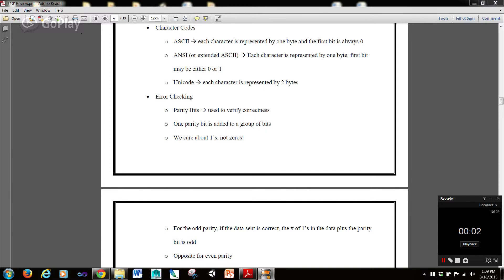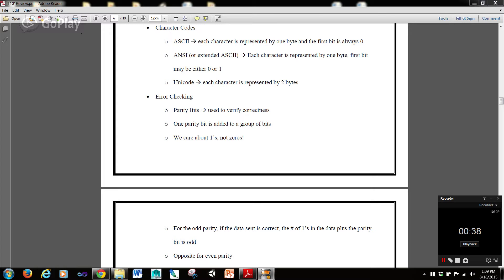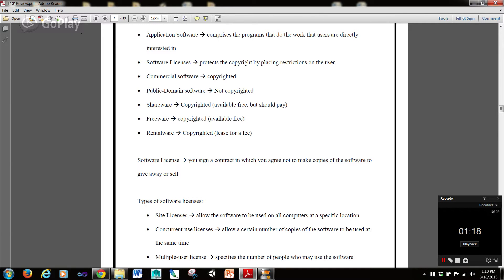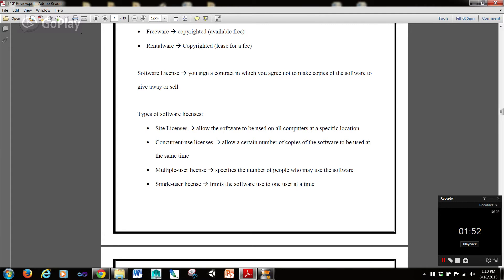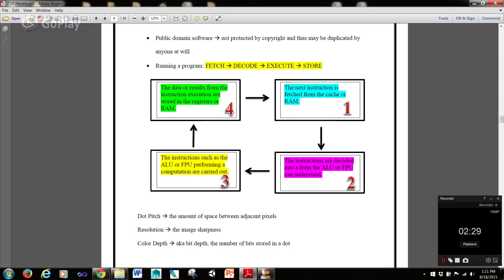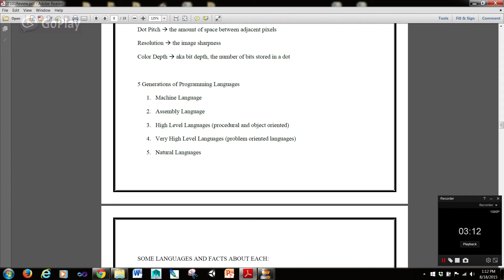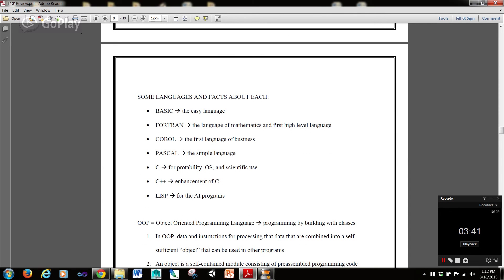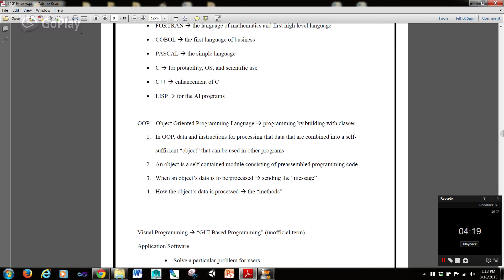Introduction to Information Technology Tutorial 04